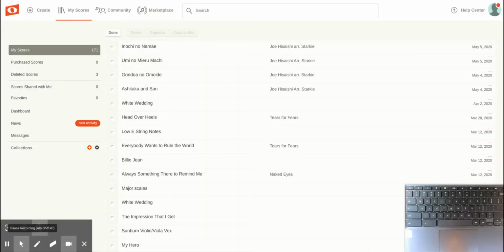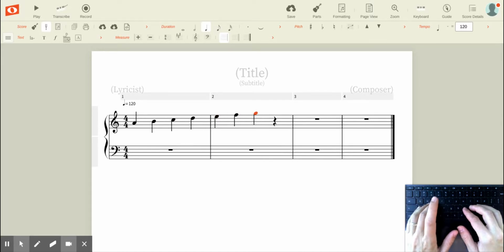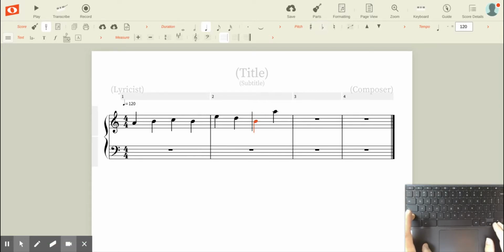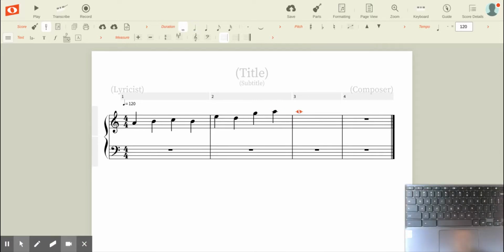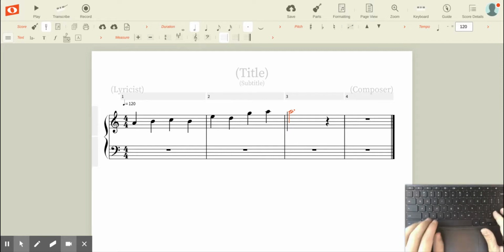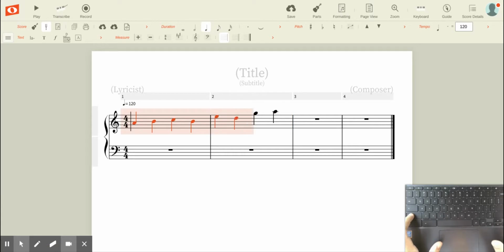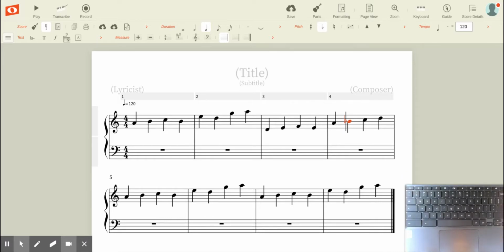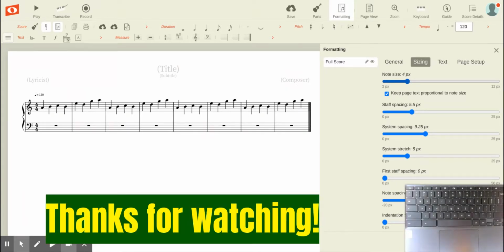Noteflight Tutorial, Keyboard Shortcuts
Noteflight is a great program to use for music notation, and this keyboard-shortcut centered tutorial will help you to input notes smoothly and easily.